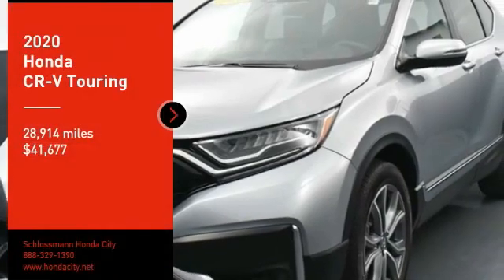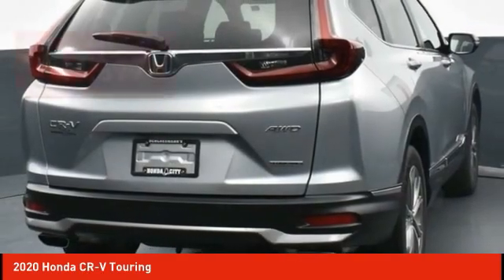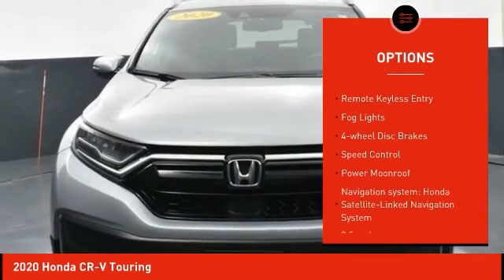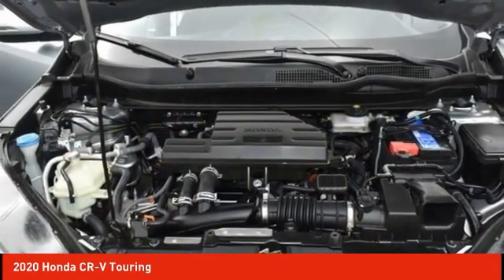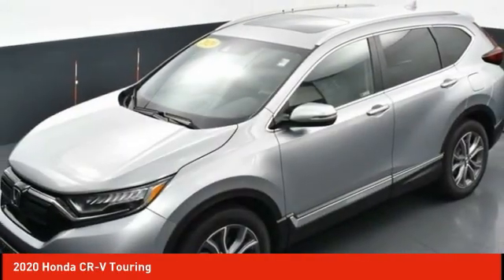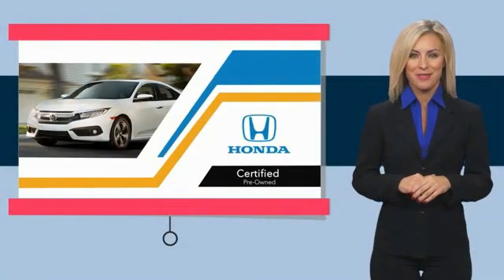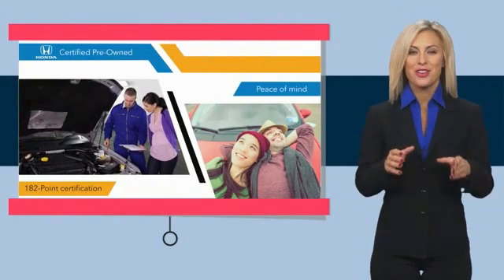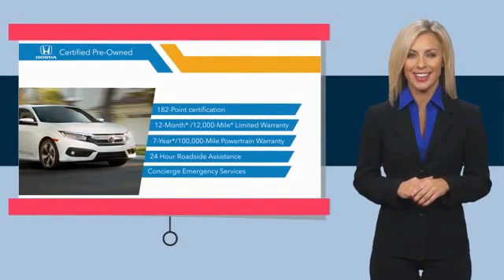2020 Honda CR-V Schlossmann Honda City Inventory 21704A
2020 Honda CR-V Touring

3450 South 108th St.